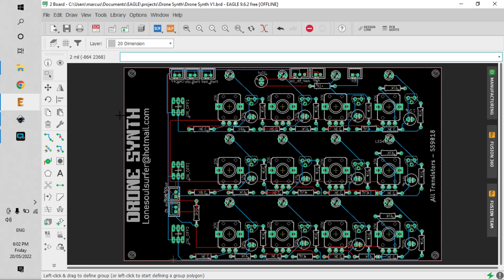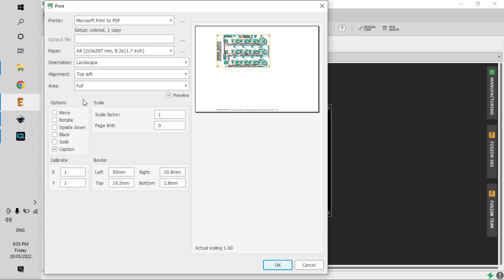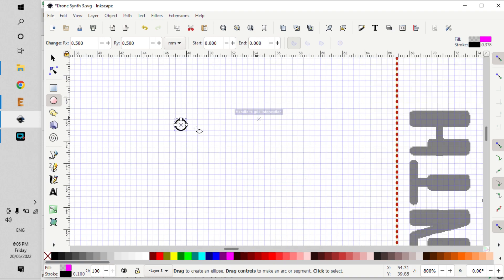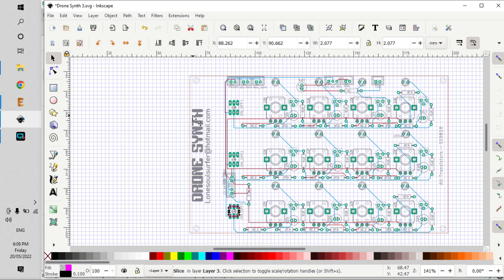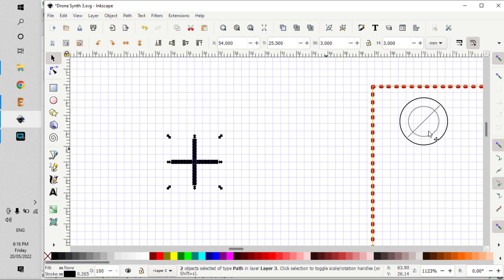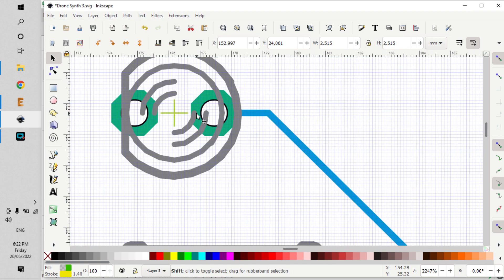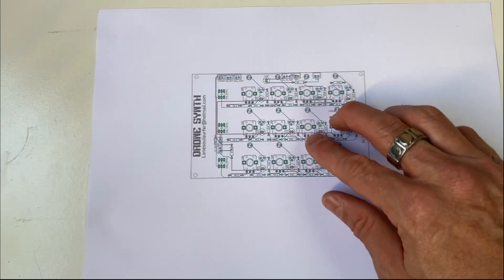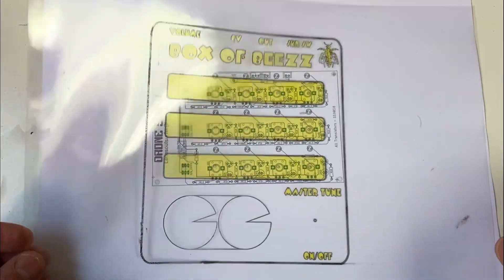Create Pefect Fitting Front Panels For Your PCB's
Ensuring your front panels are perfectly aligned to your PCB's can be a challenge.  This video will go through a simple process to ensure your pots,switches and outputs on your PCB's match up exactly to your front panels.
I have also done a video on how to add and use a dial face extenstion in Inkscape which can be found below